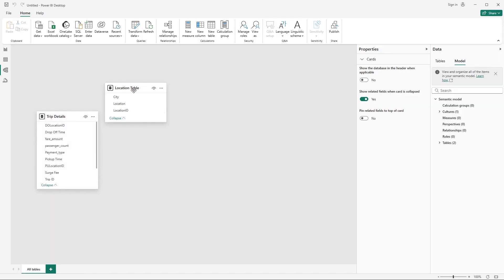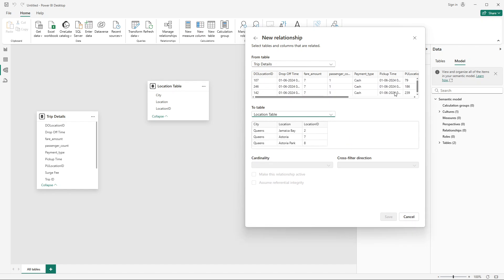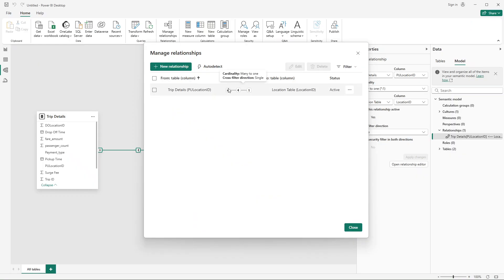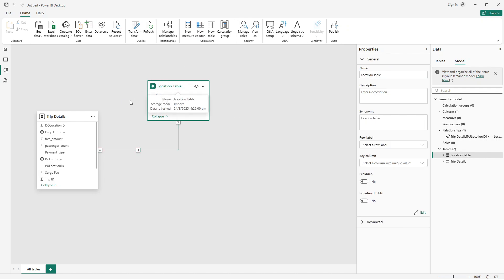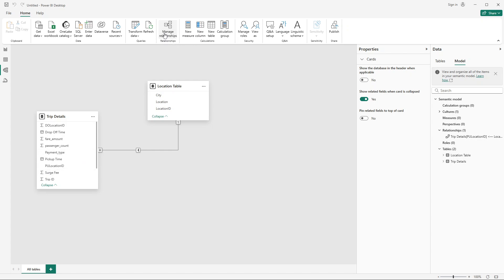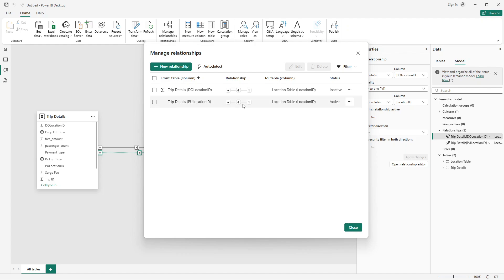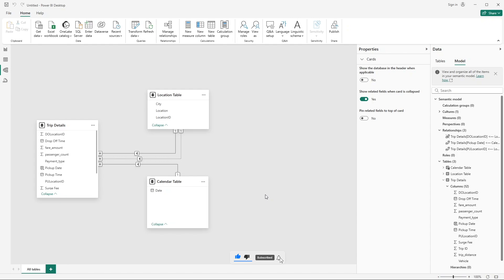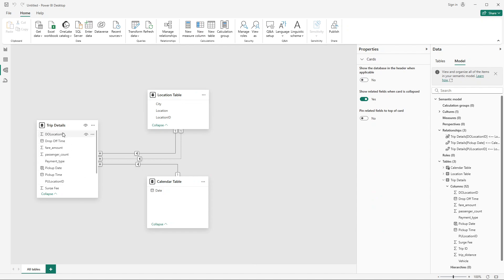Advanced Data Modeling | Active Inactive Relationship | Power BI Tutorial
⭐For Important Data Analyst Materials and Projects in Power BI, Tableau, Excel, SQL visit my

Whether you are a beginner or an experienced data analyst, this tutorial will provide you with the necessary knowledge and hands-on experience to successfully complete a data analysis project. Join me on this journey and unlock the power of these essential data analysis tools.